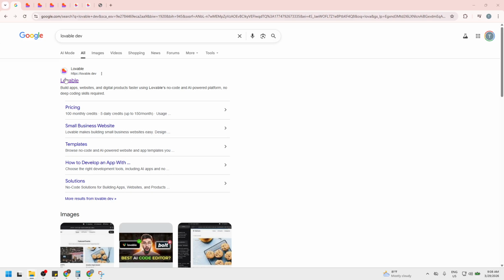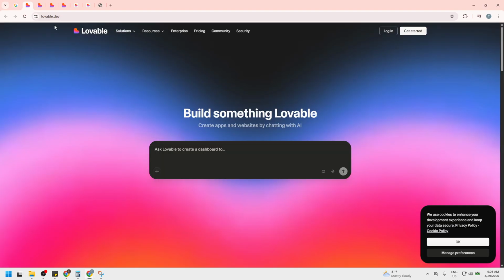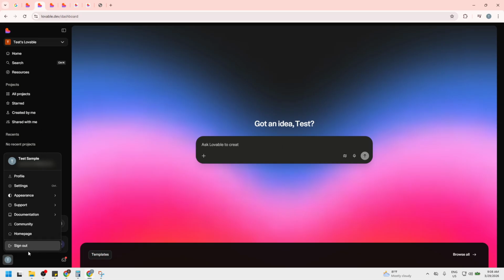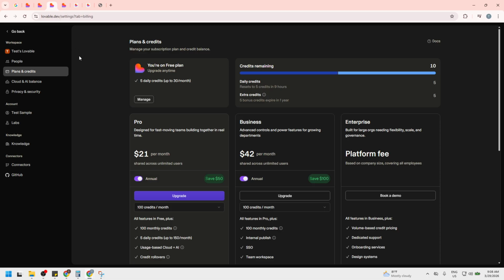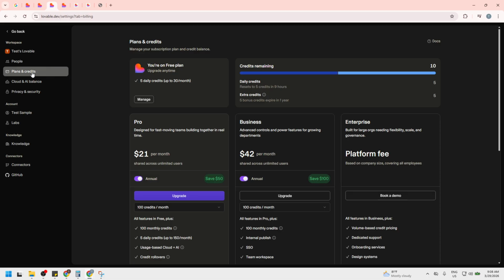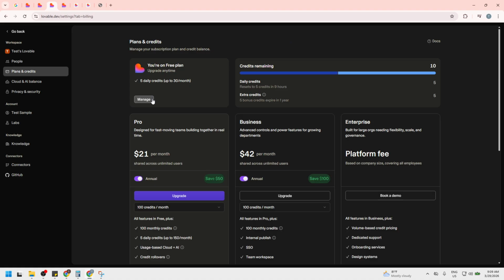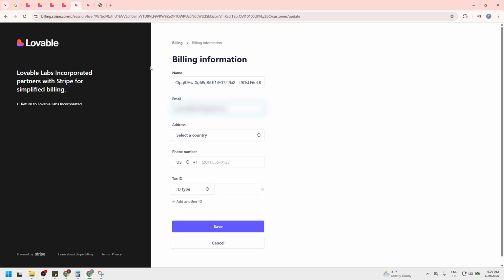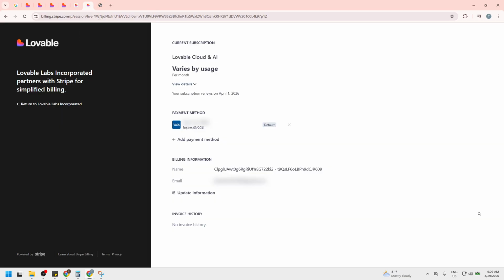How to Manage Billing in Lovable Dev [2026 Full Guide]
How to Manage Billing in Lovable Dev

In this video, we show you exactly how to manage billing in Lovable Dev to ensure your development projects remain uninterrupted. We explore the essential components of subscription oversight, allowing you to maintain full control over your account's financial standing and plan tier.

Efficiently navigating the billing infrastructure is vital for managing team seats, monitoring usage limits, and reviewing payment history. By mastering these administrative functions, we ensure that project workflows are never throttled due to administrative oversights or expired payment methods.